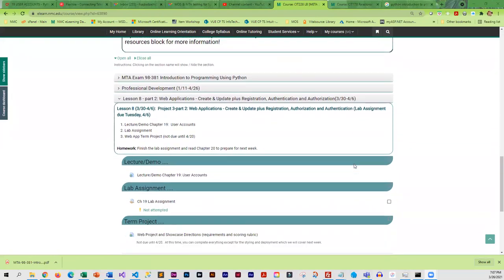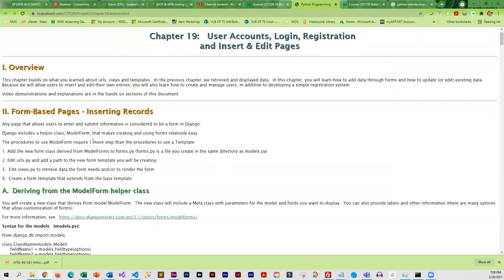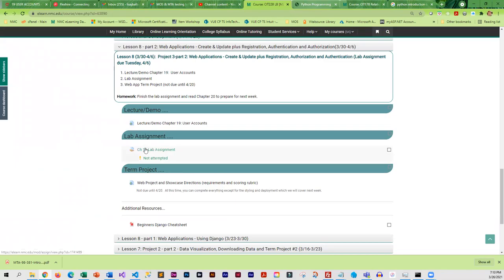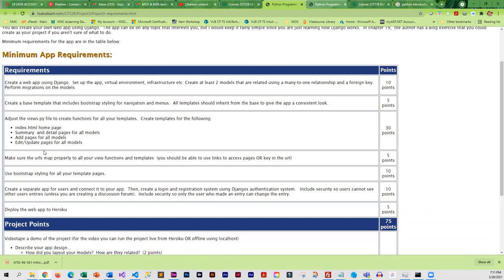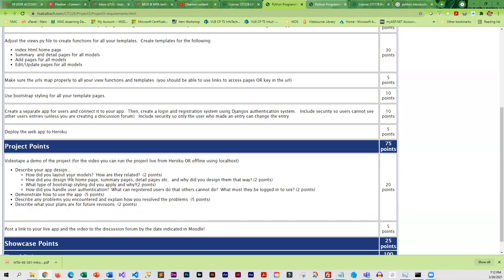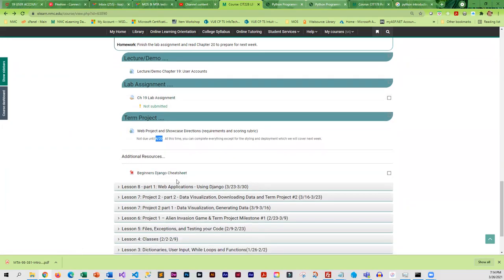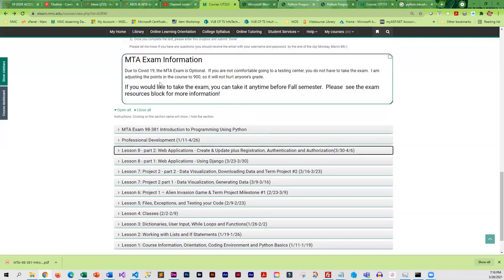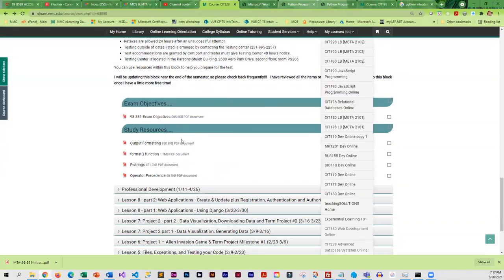CIT228 Project 3 ch 19 overview